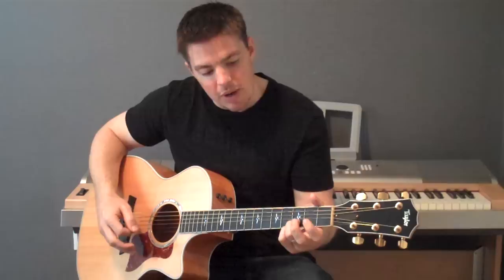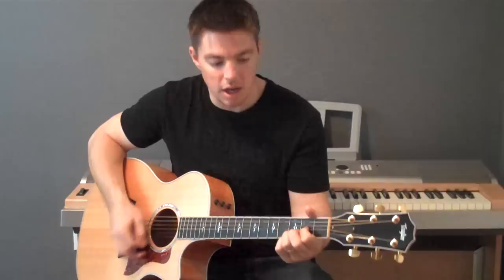How to Play "Alive in Us" - Matt McCoy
Alive in Us - Hillsong

Intro:  C  G  Em  C

Verse 1:
G
Great is Your love
                    Em                        D
Let the whole earth sing, let the whole earth sing
G
And You reached for us
                    Em                  D
From on heaven's throne when we had no hope

Pre-Chorus 1:
             C               Em  D
You are the way, there is no other
             C               Em  D

Chorus:
      C        G       Em    D
You rose from death to victory
You reign in life, oh majesty
      G        C       Em    D
Your name be high and lifted up
Jesus, Jesus alive in us

Verse 2:
You outshine the sun
You are glorious, You are glorious
And Lord over all
You have made us new, we owe it all to You

Pre-Chorus 2:
In everything, be exalted

Bridge:
    C                    G
The enemy is under Your feet
         Em           D
We are free, we are free
 C                          G
Death has been defeated by love
         Em            D
You overcome, You overcome